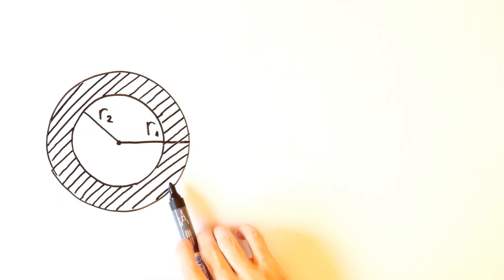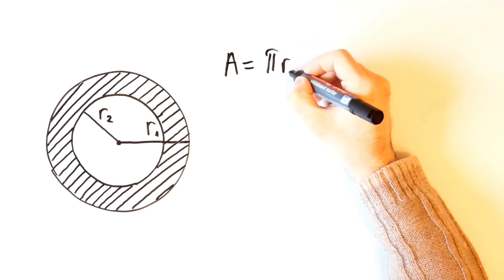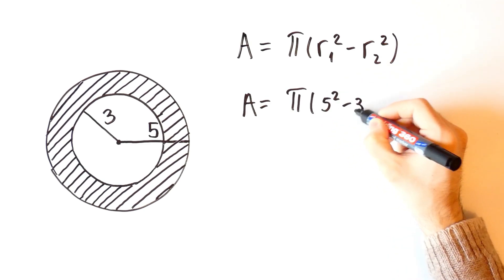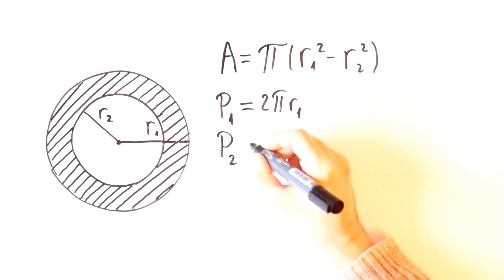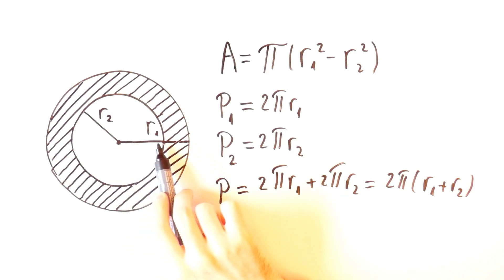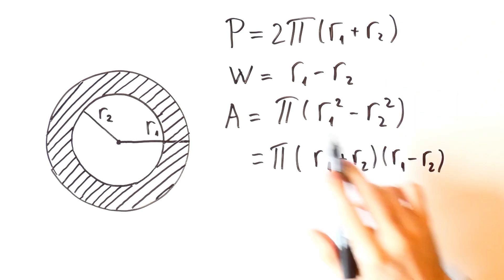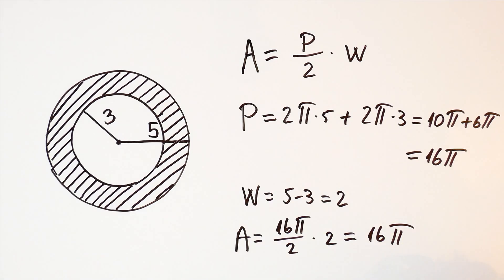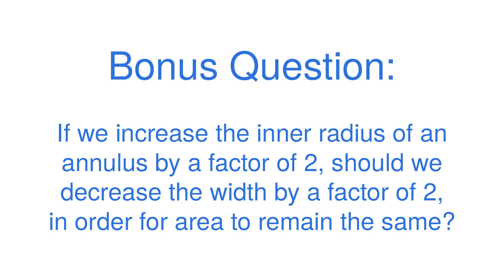Area of Annulus (Circular Ring) — Two Formulas, Perimeter, Width, Example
In this video we derive two formulas for the area of a circular ring, also known as an annulus. To derive the first formula, we use the formula for the area of a circle from the previous video. The second formula shows the relation between the area, the perimeter, and the width of an annulus. We also use those formulas in an example.

Timestamps:

00:00 - Intro
00:28 - Formula for the Area of an Annulus
01:04 - Example
01:36 - Perimeter and Width
02:51 - Another Formula for the Area of an Annulus
03:33 - Example
04:42 - Bonus Question